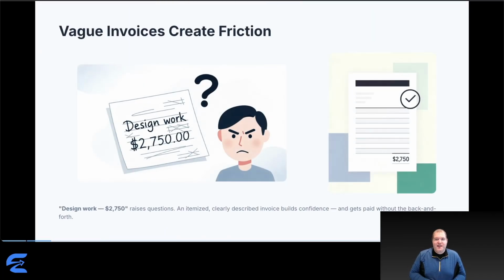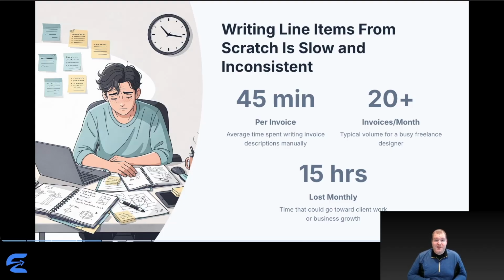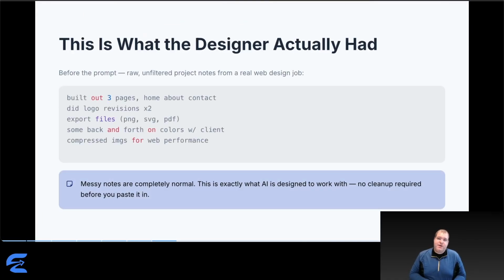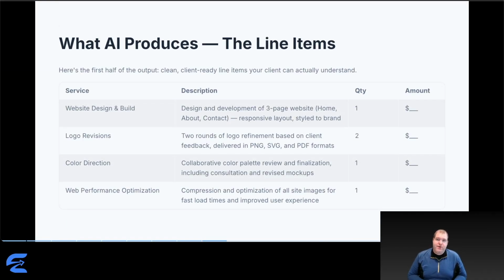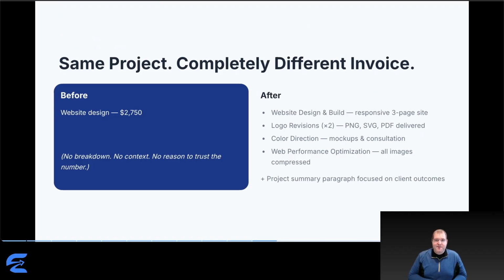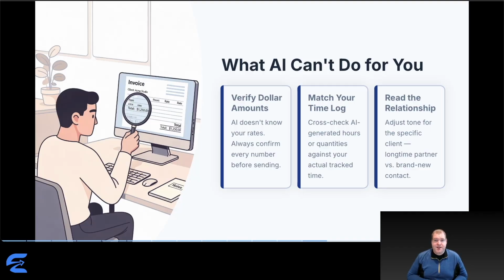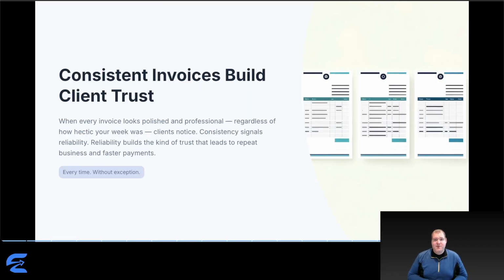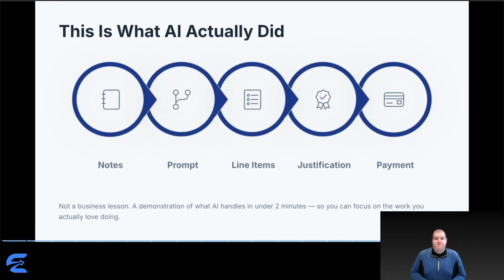How to Create Invoice Descriptions That Get Paid Faster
Are your invoices creating unnecessary friction before clients pay? This video shows exactly what happens when AI takes rough project notes and turns them into clear, professional invoice descriptions — in under two minutes.

What this video covers:
• Why vague invoice descriptions delay payment by 7-14 days
• The four-input prompt structure that transforms raw notes into client-ready line items
• A live before-and-after from a real freelance web design scenario
• Where human review still matters (and what to check before you send)
• The reusable prompt template you can use on every invoice going forward

Start with our Making AI Make Sense series — foundational concepts that explain how AI actually works, so the workflows in this series make sense.

Eau Claire AI — Your path to AI, made clear.